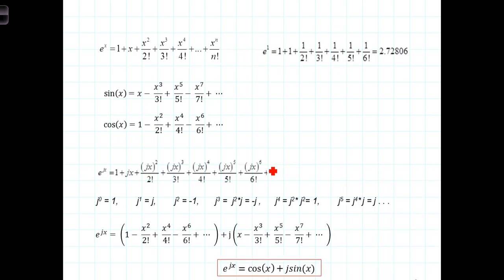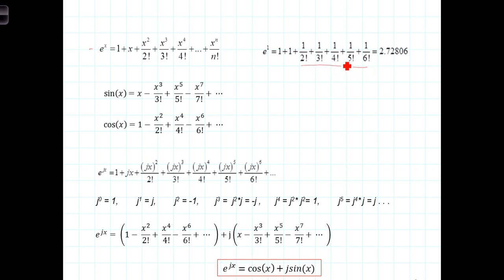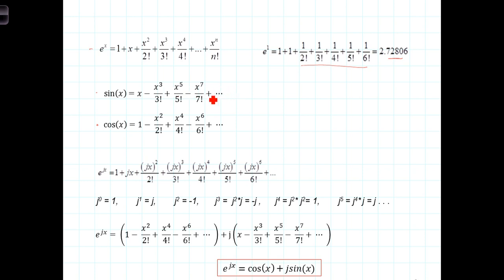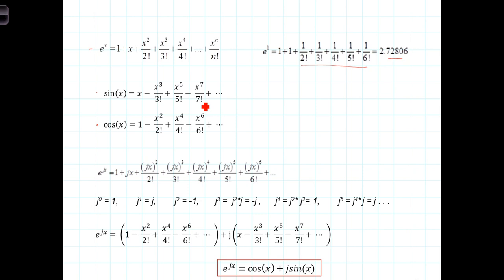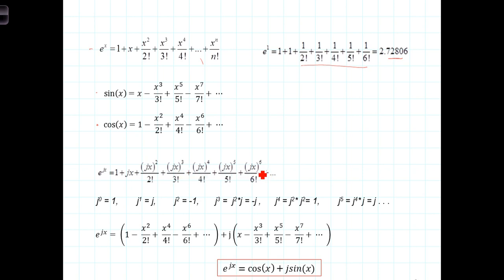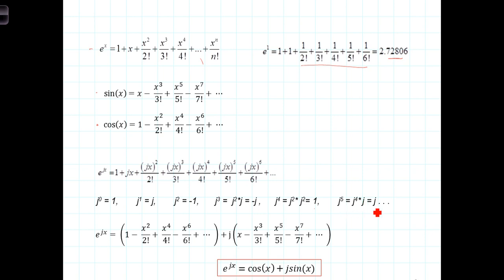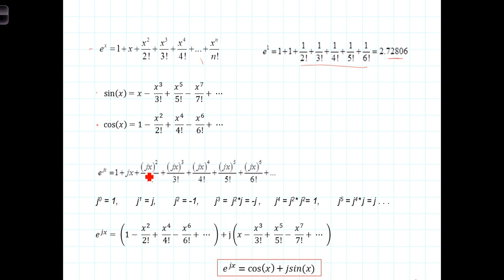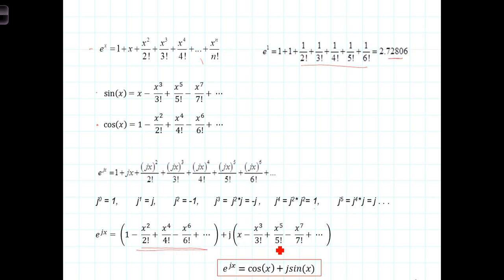EulersFormula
Derivation of Euler's Formula using Taylor Series Expansions.